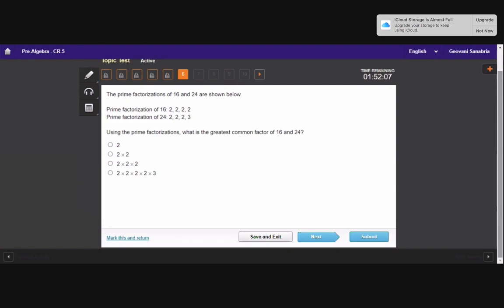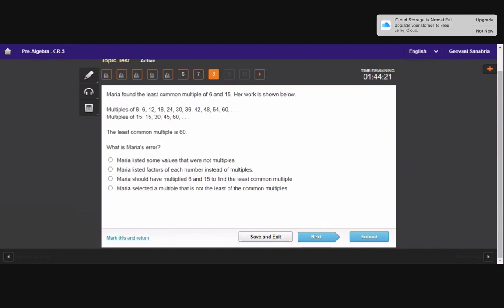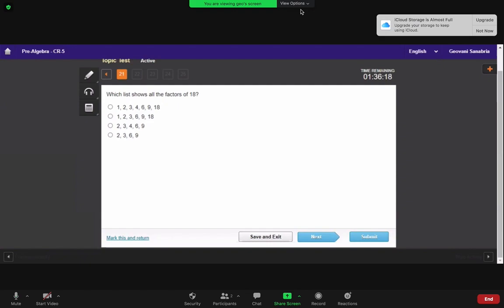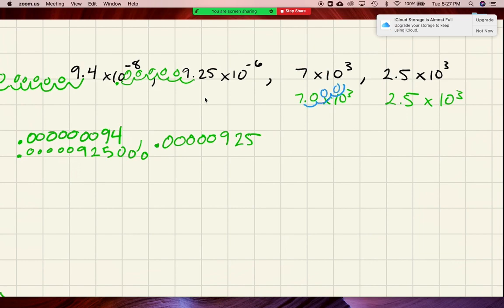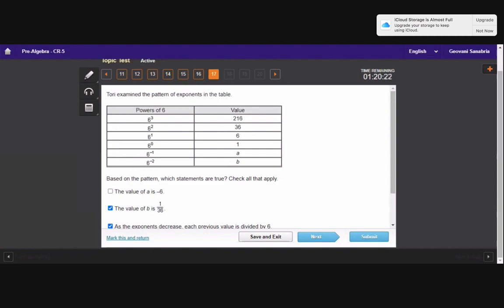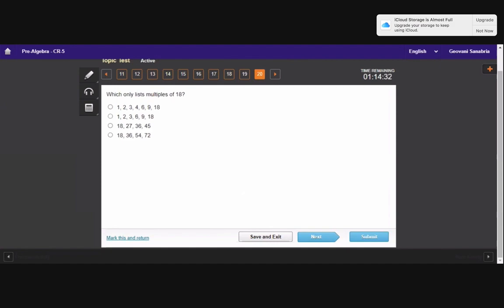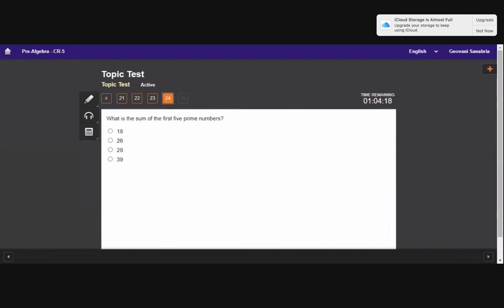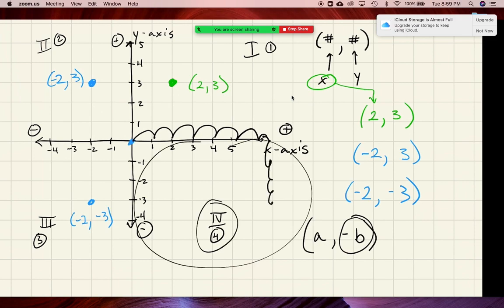Factors, multiples, exponents, and beginning coordinate plane